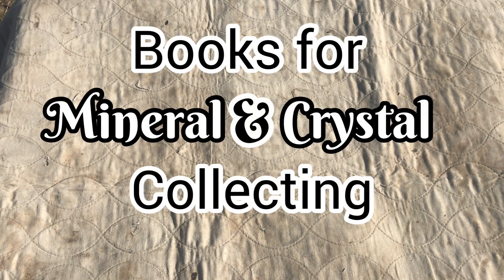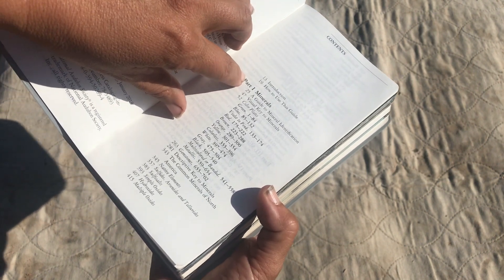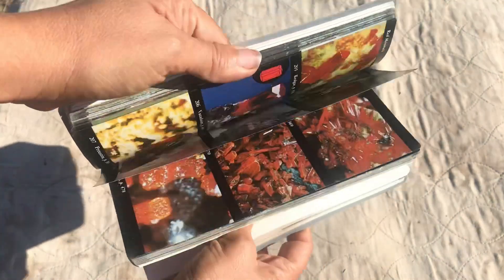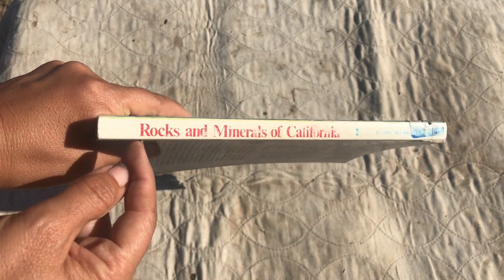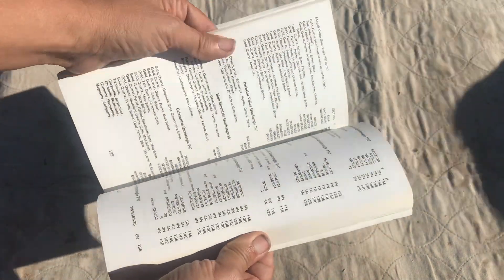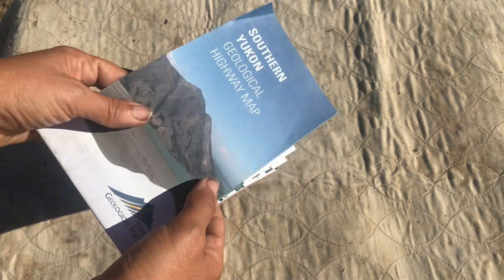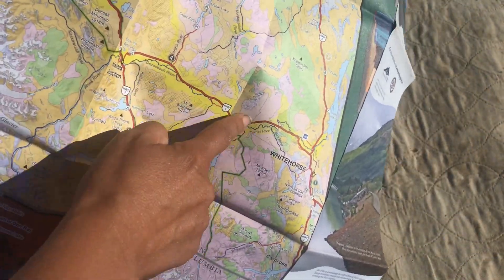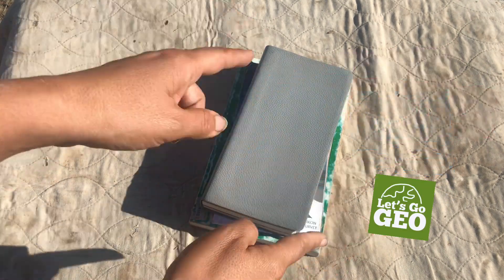Guides for Mineral & Crystal Collecting // Rockhounding Resources